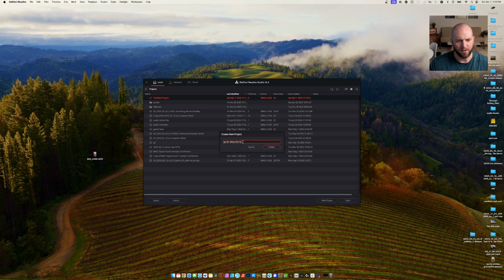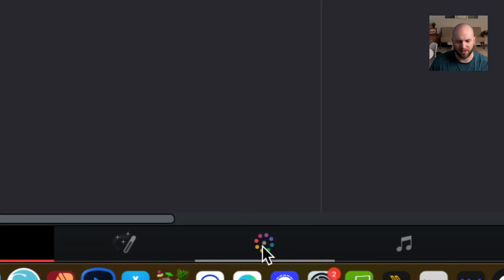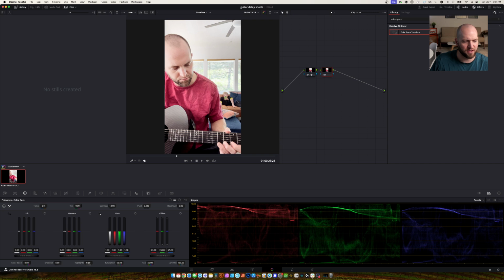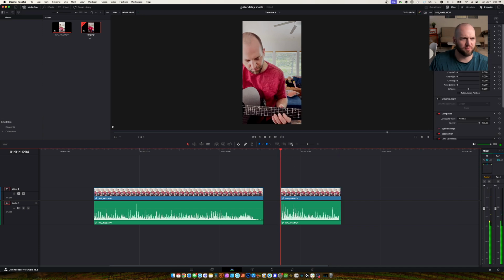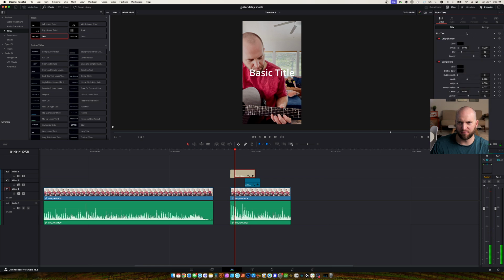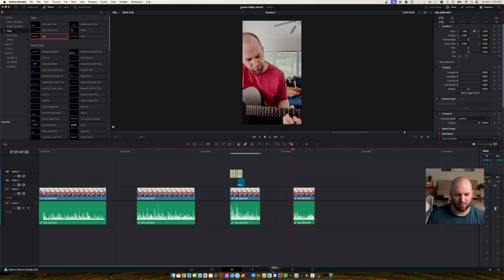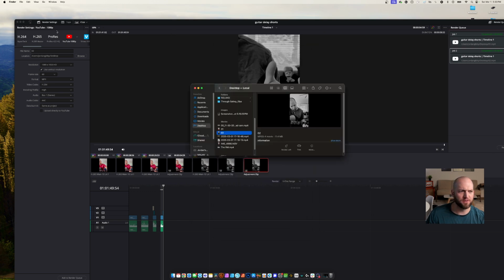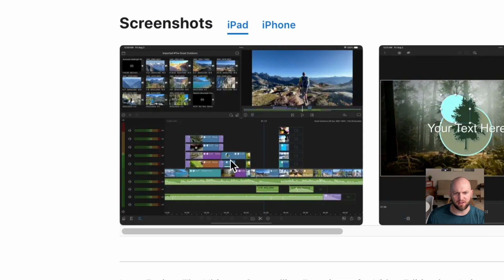How to Make Shorts from iPhone videos in Davinci Resolve - FREE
This is for anyone that wants to edit their iPhone footage in davinci resolve and get the weird washed out color fixed with rec 2020 being converted to rec709.